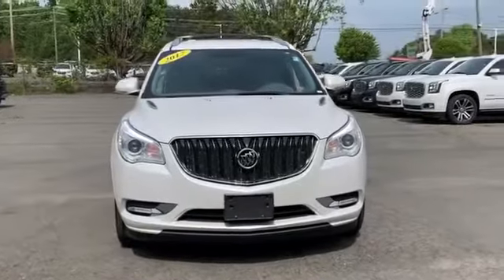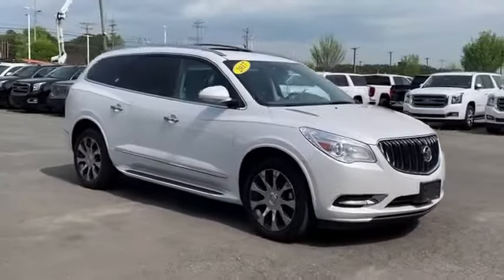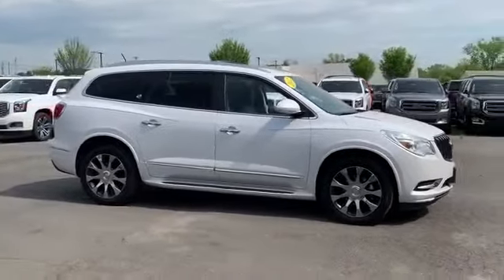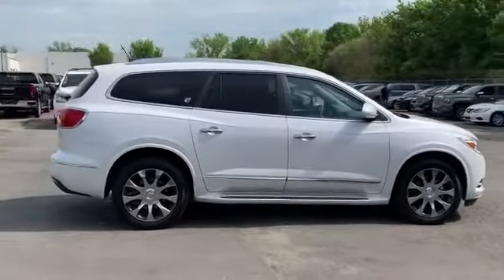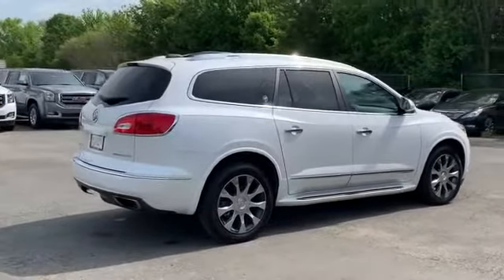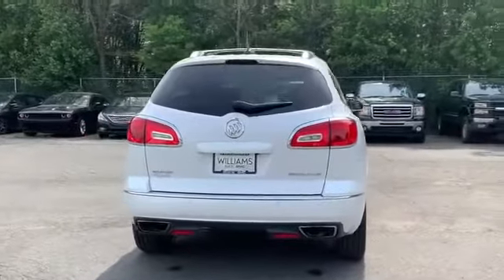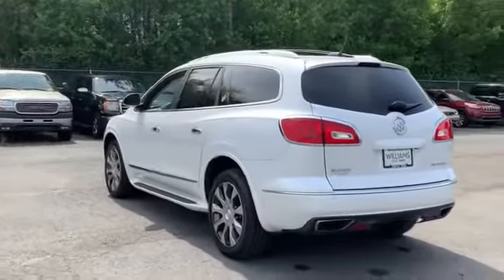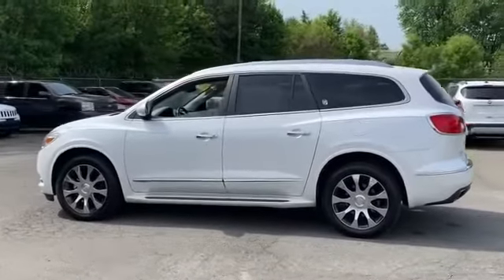Used 2017 Buick Enclave Leather 5GAKRBKDXHJ155429 Charlotte, Matthews, Gastonia, Fort Mill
We are your top choice when it comes to new and used Buick GMC vehicles in Charlotte, Matthews, Gastonia, Fort Mill, Rock Hill, North Carolina.

2017 Buick Enclave Leather 5GAKRBKDXHJ155429 Video

With our large pre-owned Buick GMC inventory, we have the perfect car, truck or SUV to fit your needs.

To view all our other amazing Pre-Owned vehicles from manufacturers such as Audi, Acura, BMW, Lexus and many more visit our

This 2017 Buick Enclave Leather 5GAKRBKDXHJ155429 is full of phenomenal features such as:

Thank you considering Williams Buick GMC as your premier North Carolina Buick GMC dealer. We look forward to helping you with all your used car needs!